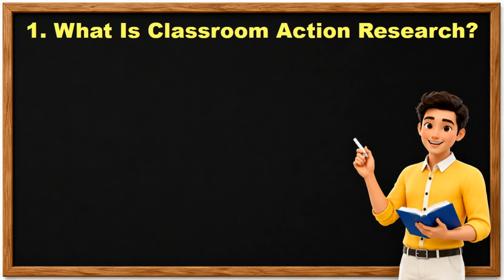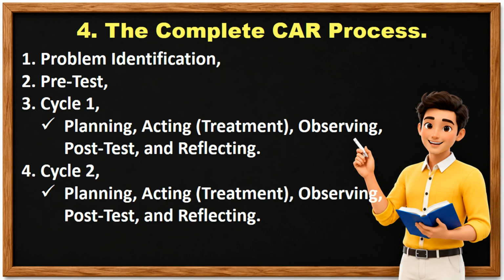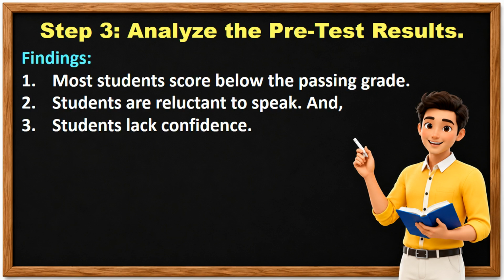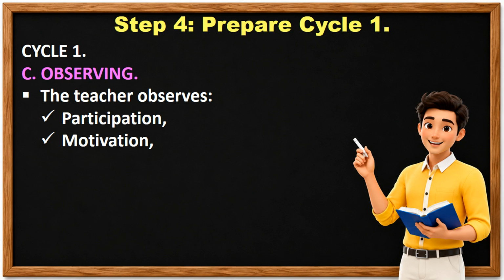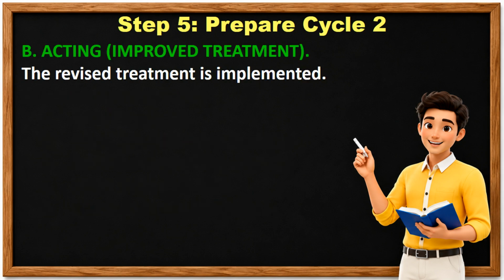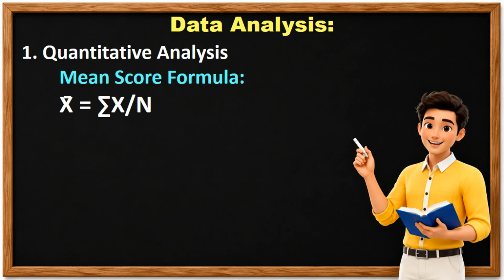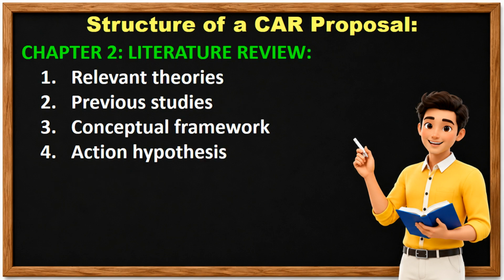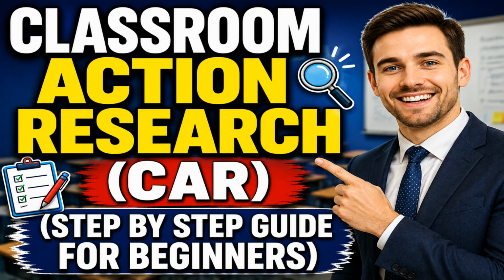Classroom Action Research (CAR): A Complete Step-by-Step Guide for Beginners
Want to understand Classroom Action Research (CAR) for your research proposal, thesis, or classroom improvement project? In this video, you'll learn the complete CAR process, including its definition, objectives, cycles, procedures, and practical implementation.
Classroom Action Research (CAR), also known as Penelitian Tindakan Kelas (PTK), is one of the most popular research methods used by teachers, educators, and students to solve classroom problems and improve teaching and learning outcomes. Understanding CAR is essential for anyone preparing a research proposal, conducting educational research, writing a thesis, or presenting research findings in seminars and conferences.
In this video, we discuss the fundamentals of Classroom Action Research, including its definition, characteristics, objectives, benefits, research cycles, and implementation procedures. You'll learn how CAR helps teachers identify classroom issues, implement interventions, observe outcomes, and continuously improve educational practices through systematic reflection and action.
Whether you are a teacher conducting classroom research, a university student writing a thesis, or a researcher interested in educational studies, this video provides a practical and easy-to-understand explanation of Classroom Action Research from start to finish.
Topics covered in this video:
✔ What is Classroom Action Research (CAR/PTK)?
✔ Objectives and Benefits of CAR
✔ Characteristics of Classroom Action Research
✔ The CAR Cycle (Planning, Action, Observation, Reflection)
✔ How to Conduct Classroom Action Research
✔ Examples of Classroom Problems Suitable for CAR
✔ CAR for Research Proposals and Theses
Timestamps (Video Chapters)
00:00 - Introduction
01:05 - What is Classroom Action Research (CAR)?
02:45 - Why Classroom Action Research is Important
04:10 - Objectives of Classroom Action Research
05:35 - Characteristics of CAR
07:05 - The Four Stages of CAR
08:10 - Planning Stage
09:05 - Action Stage
10:00 - Observation Stage
11:00 - Reflection Stage
12:10 - Example of a Classroom Action Research Project
13:25 - Key Takeaways and Conclusion
14:15 - Final Remarks
Call to Action
✔ Research Methodology
✔ Research Proposal Writing
✔ Thesis and Dissertation Writing
✔ Classroom Action Research (CAR/PTK)
✔ Quantitative and Qualitative Research
✔ Research Seminar Preparation
✔ Thesis Defense Tips
✔ Academic Writing Skills
✔ Educational Research
📚 Recommended Videos:
• How to Write a Research Proposal Step by Step
• Quantitative vs Qualitative Research Explained
• Common Questions in Thesis Defense
• How to Choose a Research Topic
• Research Methodology for Beginners
💬 Have you ever conducted Classroom Action Research? Share your experience or questions in the comments below!
Credits & Additional Information
Channel: Research Journey
Research Journey is dedicated to helping students, teachers, researchers, and academics improve their research skills, academic writing, and presentation abilities through practical and easy-to-understand educational content.